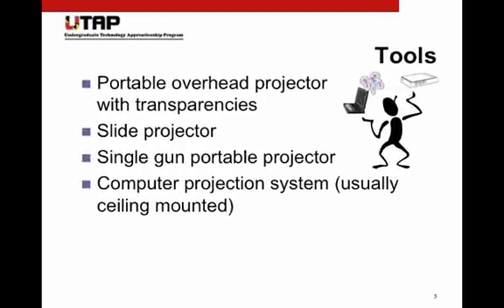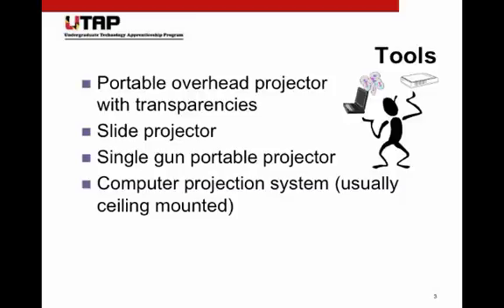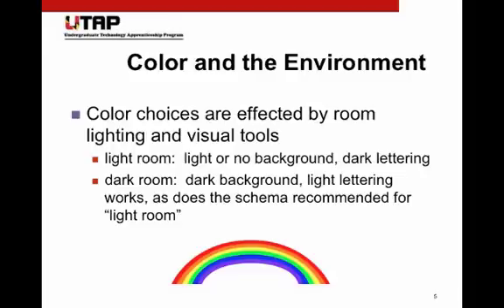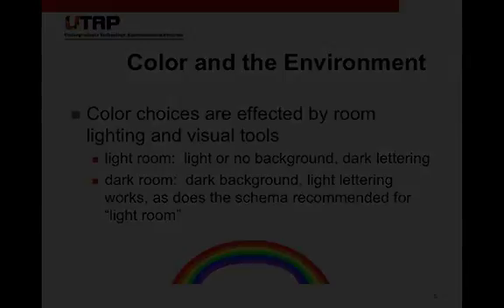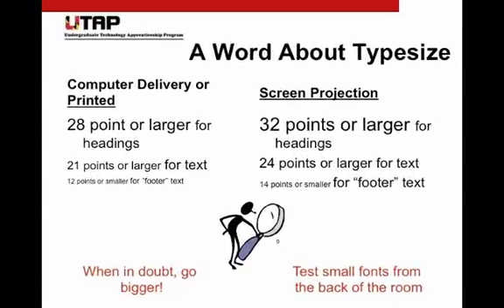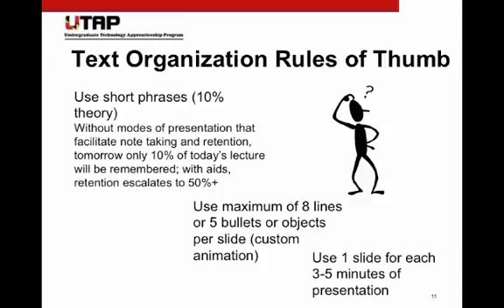effectivepresent_w_captions.mp4